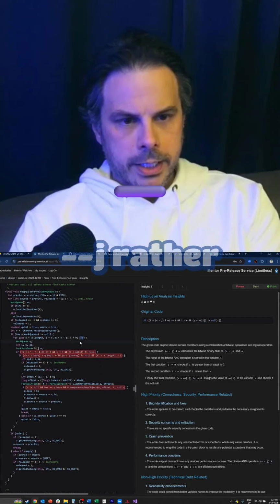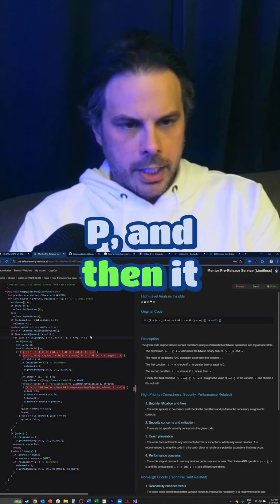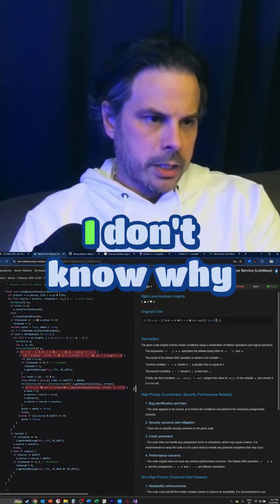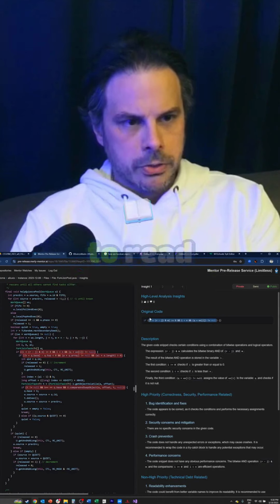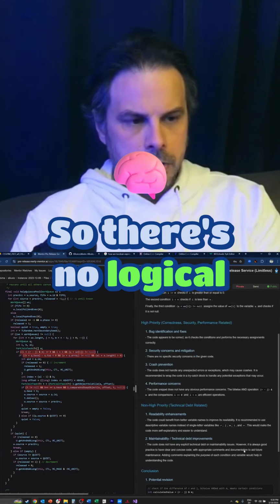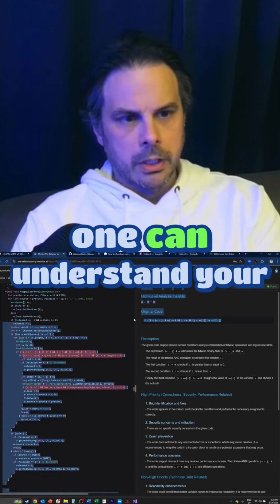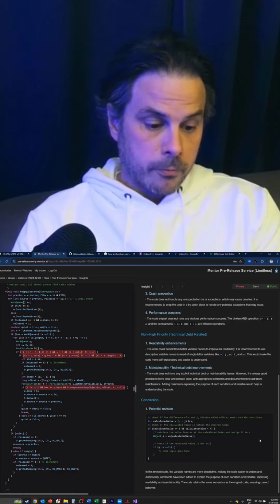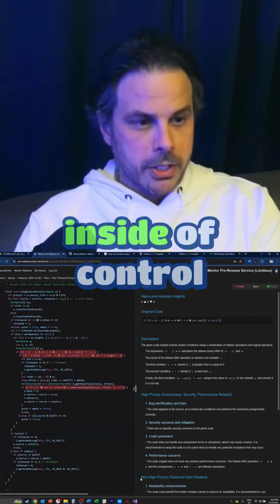Jedi Master Code Obfuscation or Just Really Bad Code?